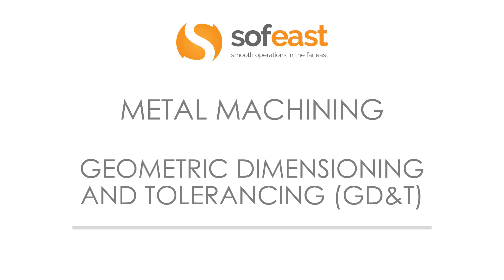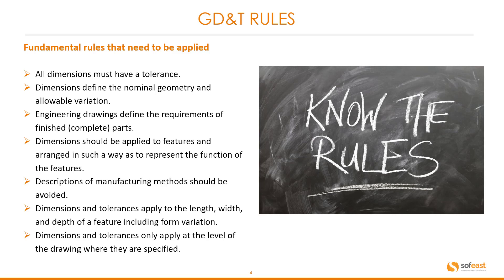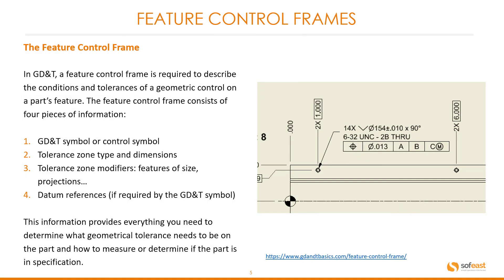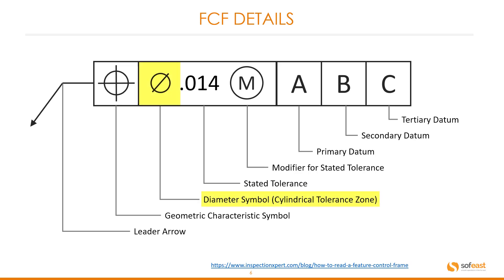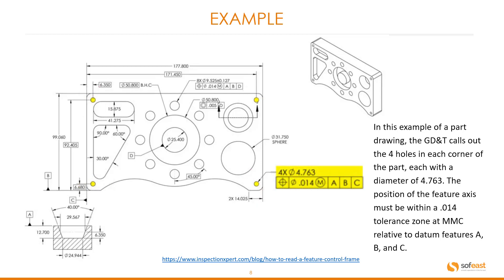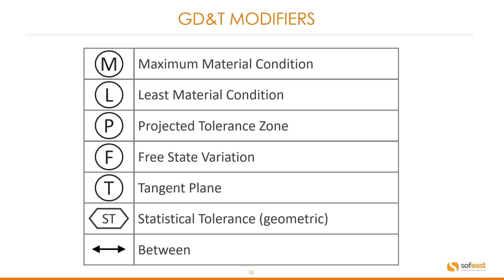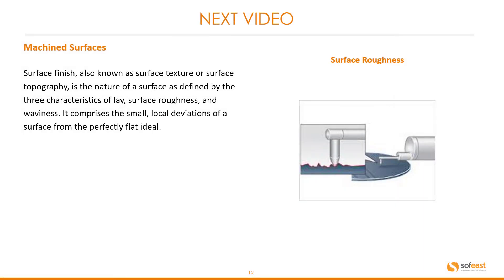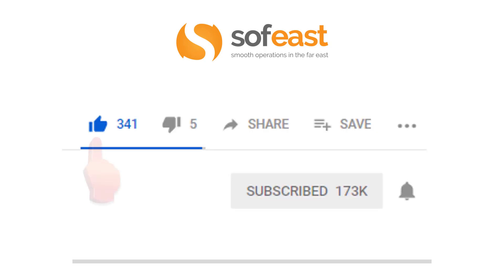Geometric Dimensioning and Tolerancing (GD&T) (Metal Machining Video 5)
Geometric dimensioning and tolerancing (also known as GD and T) is a system for defining and communicating engineering tolerances.

It tells metal machining staff and machines what degree of accuracy and precision is required on each controlled feature of the part.

According to the American Society of Mechanical Engineers (ASME Y14.5) standard for GD&T, proper application of it will ensure that the part defined in a drawing has the desired form, fit (within limits) and function with the largest possible tolerances.
GD and T can add quality and reduce cost through productibility.

We will explore:
- Fundamental GD&T rules
- The feature control frame (FCF)
- GD&T symbols
- GD&T modifiers
- The advantages of using GD and T in your production (there are 5 key ones)

The next video in the series is about 'machined surfaces' where we'll explore the surface finishes and their properties